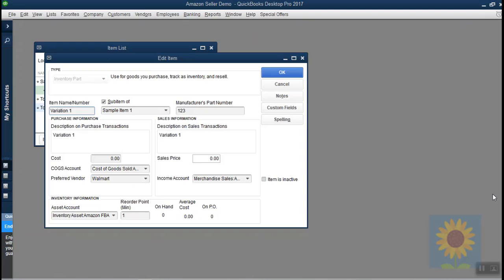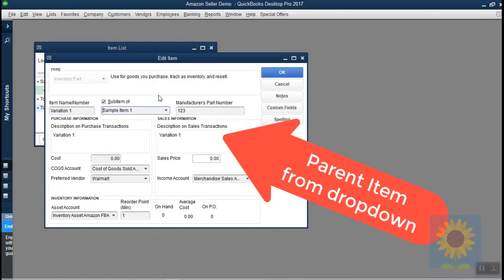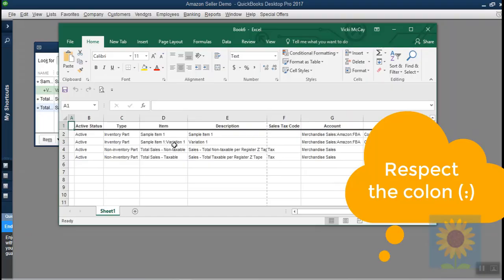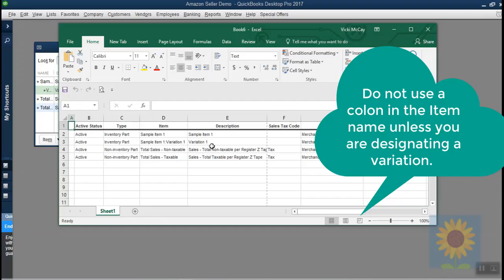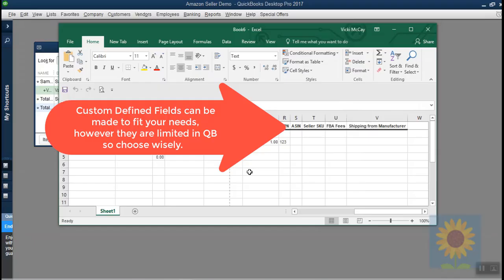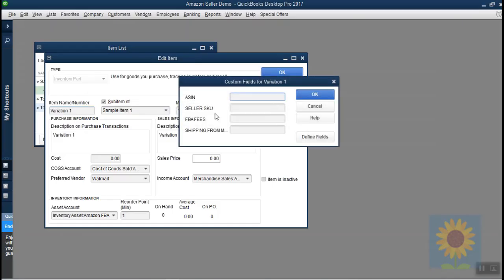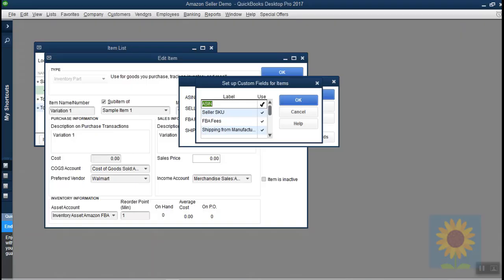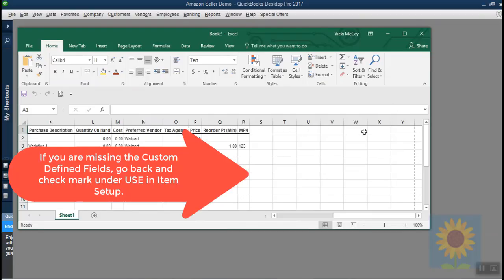9A. Respect the Colon Variations Demo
Adding variations to inventory may be necessary and so is the colon.